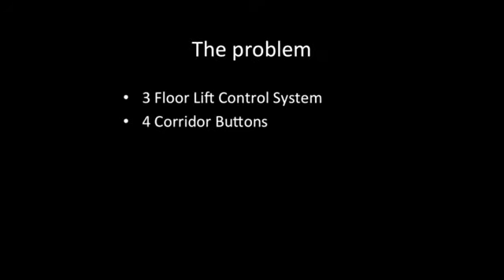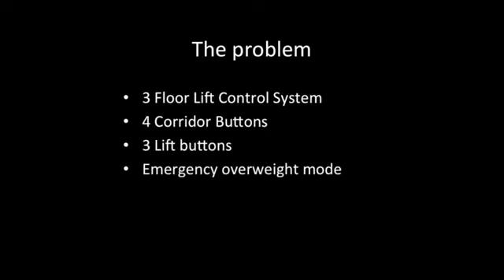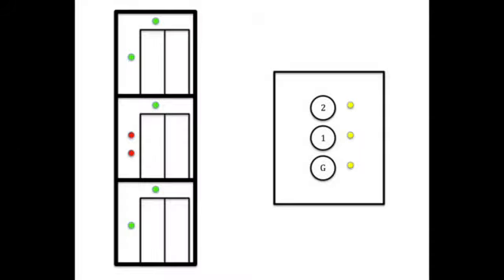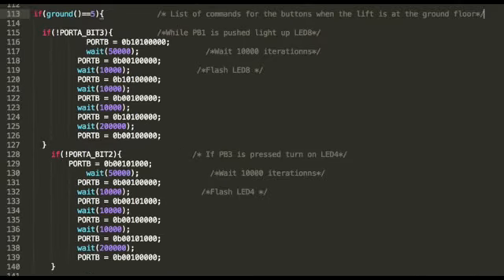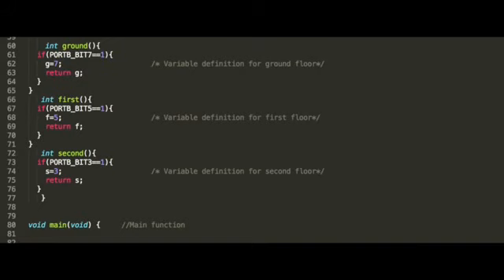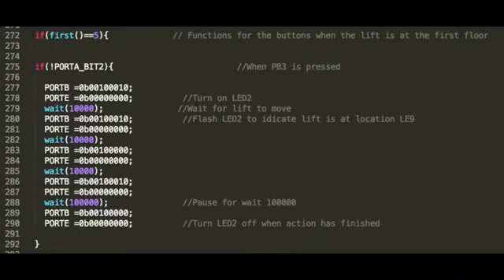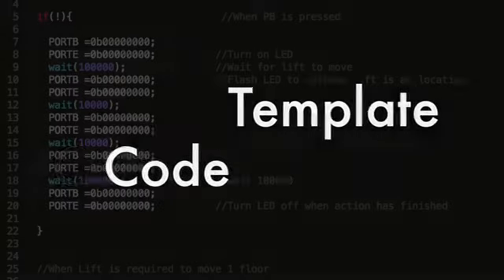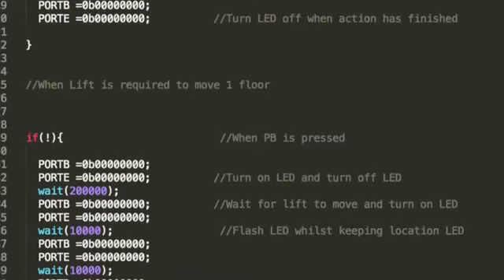Farhad Mazari - Design Lift Control System performance demonstration